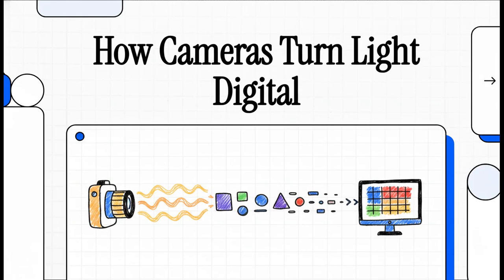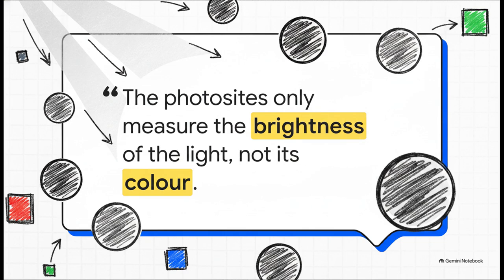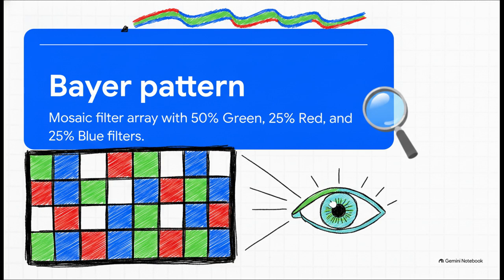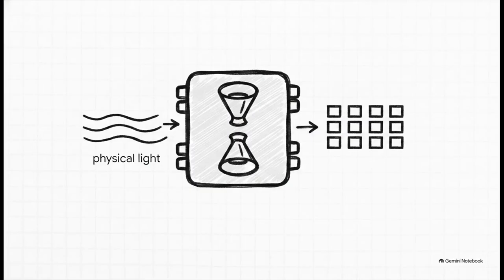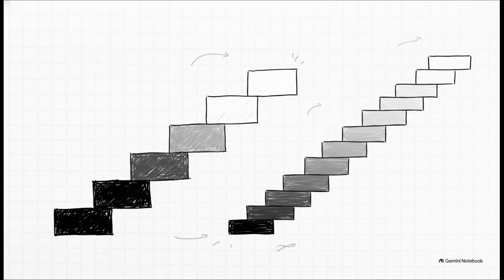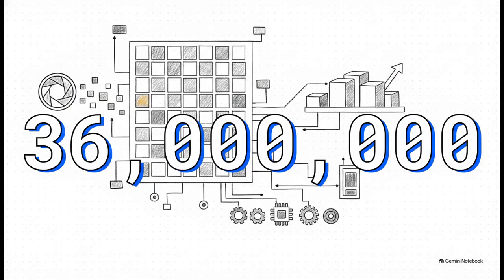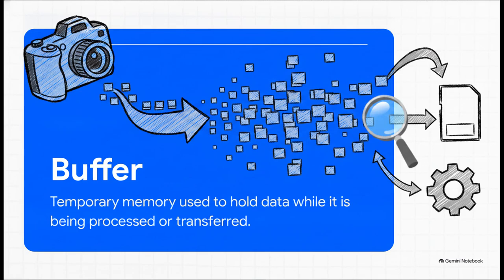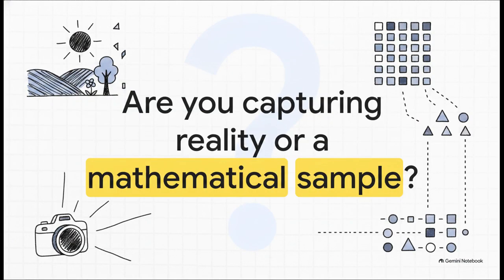How a Digital Camera Converts Light into a Digital Image || From Camera to Digital Image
How does a digital camera turn real-world light into a digital image?

In this video, we explore the complete camera-to-digital-image conversion process, from capturing reflected light from a subject to storing the final image on an SD card. The video explains each major stage in a simple and exam-friendly way, making it useful for students studying Digital Image Processing, Computer Vision, Image Processing, and Digital Photography.

You will learn about the role of the lens, Color Filter Array (CFA), Bayer pattern, image sensor, photosites, analog electronics, Analog-to-Digital Converter (ADC), sampling, quantization, digital image processing, demosaicing, buffer memory, and image storage.

The video also explains the important difference between sampling and quantization, how they affect spatial and intensity resolution, and how raw sensor measurements are transformed into full-color pixels.

The complete pipeline is:

Subject → Lens → Color Filter → Image Sensor → Analog Signal → Analog Electronics → A/D Converter → Sampling & Quantization → Digital Image Processing → Demosaicing → Buffer → Storage → Digital Image

This video was created using NotebookLM based on the provided learning material and is designed as a helpful resource for understanding the fundamentals of digital image formation and preparing for academic examinations.

Source concept: From Camera to Digital Image